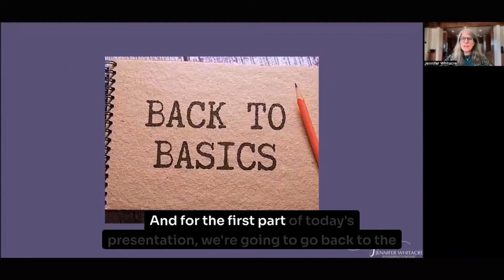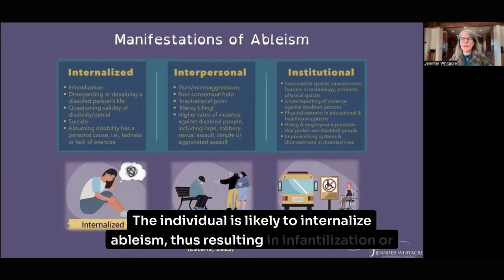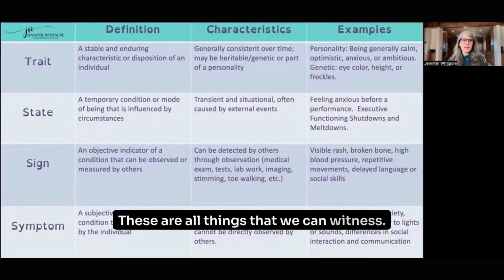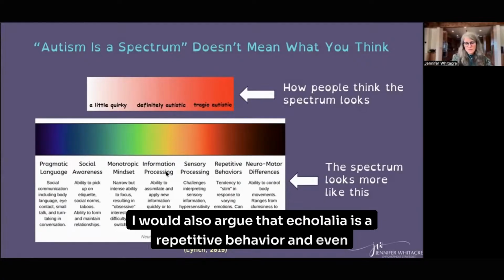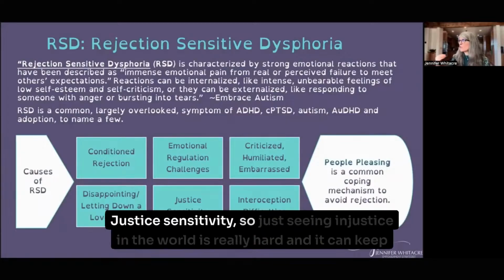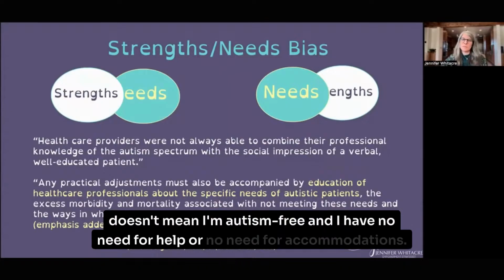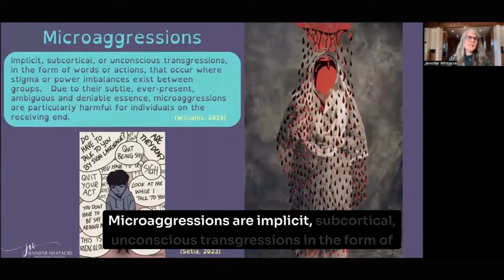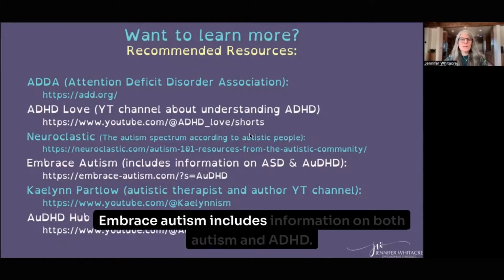Neurodiversity Celebration Week - Understanding Neurodivergence